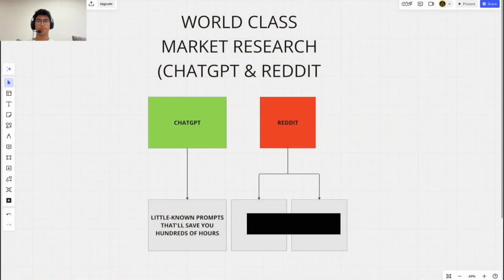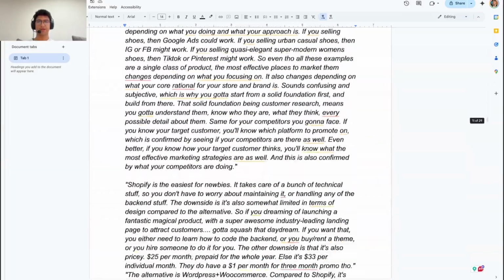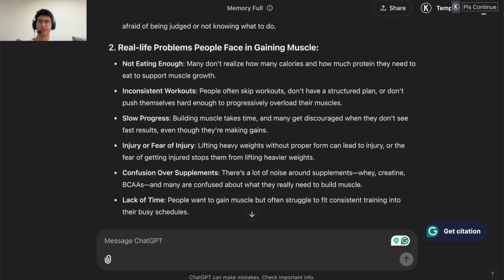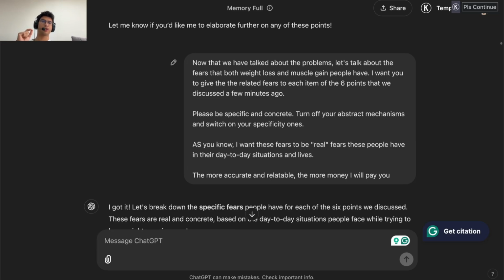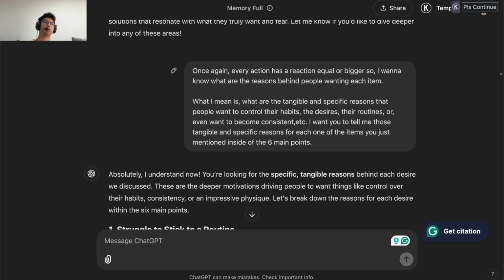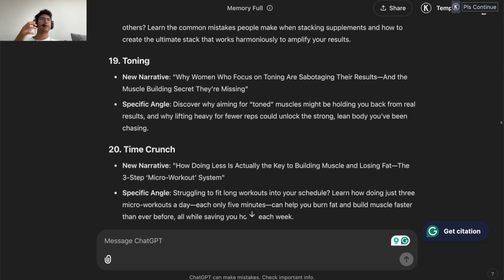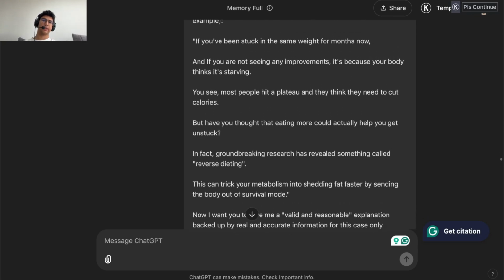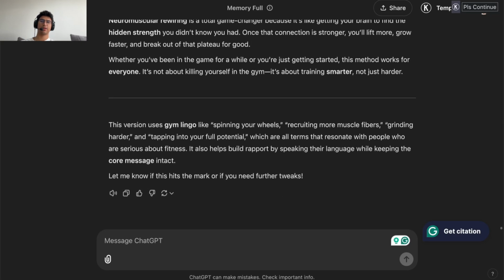Do Highly-Effective Market Research In 40 Minutes Or Less Using These... (Copywriting)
Wanna get so good at writing persuasive copy that your clients pay you hundreds of thousands in rev shares?

👉 (free) How to get so good at writing copy that clients beg you to take their money

Copywriting market research using ChatGPT and Reddit.

With the insane prompts you'll discover, you'll finish your market research in 4o minutes or less.

Discover how to write effective and extremely profitable copy when using this.